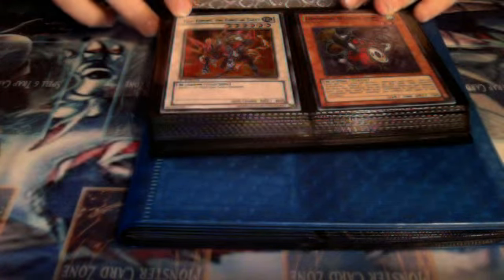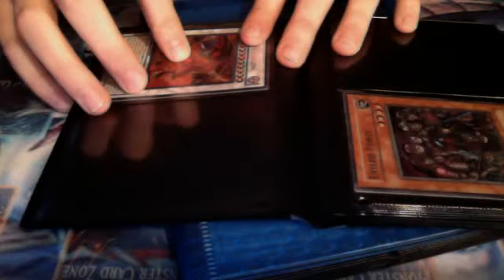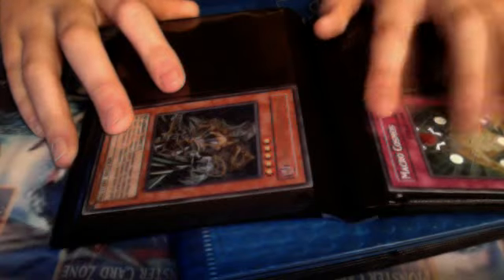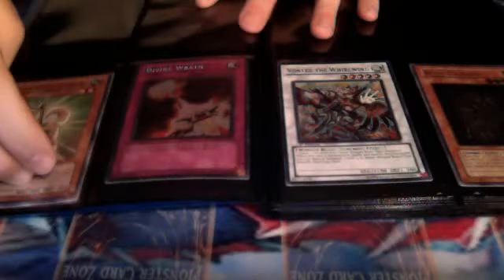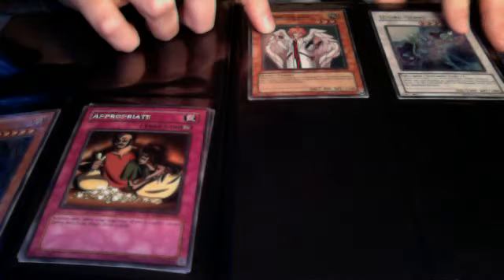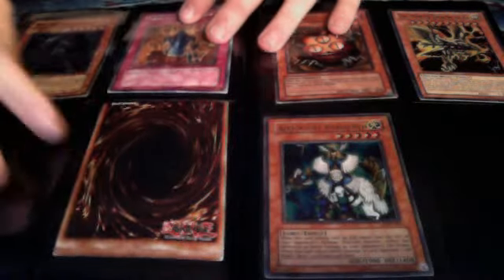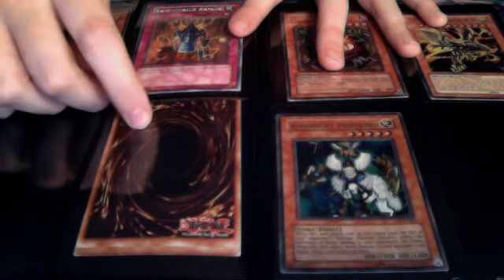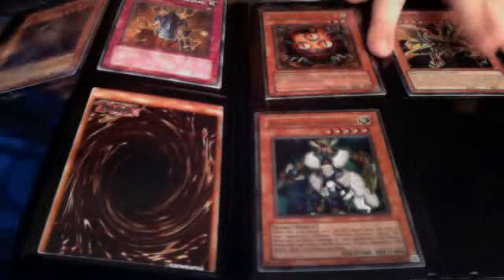yugioh updated trade binder armory arm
main wants
2x 6 sam kizan
1x 6 sam shi en